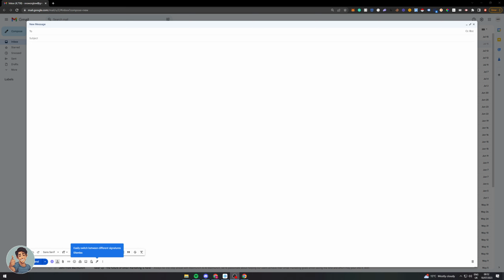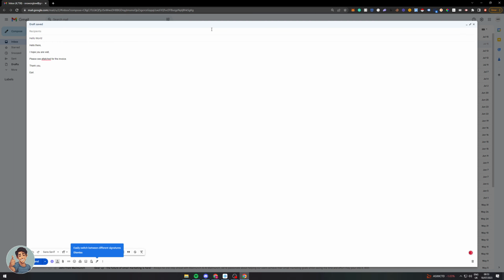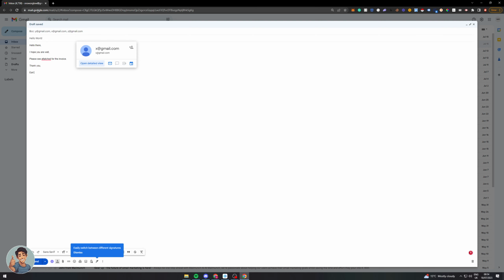How To Send Email To Multiple People On Gmail (Quick & Easy)